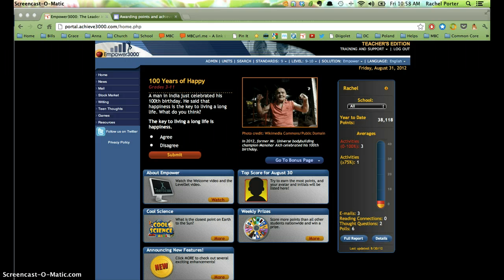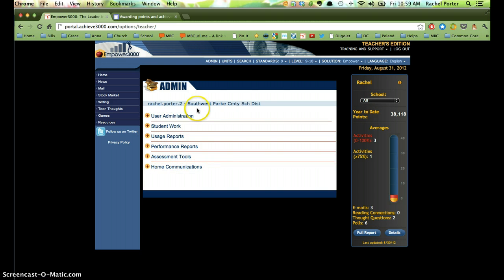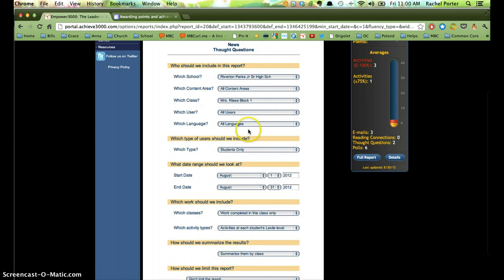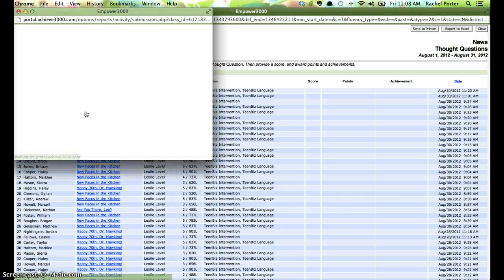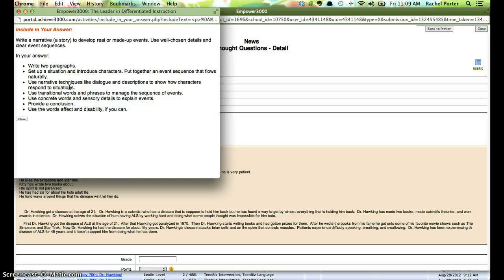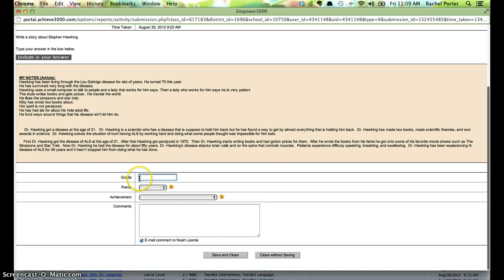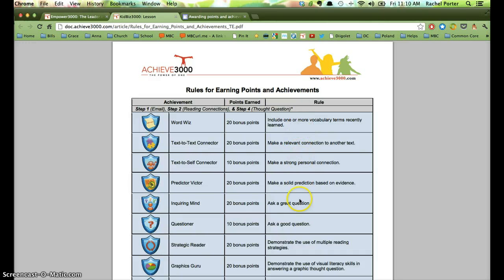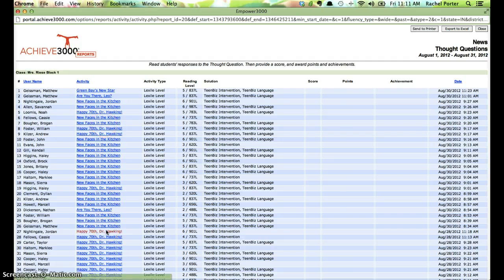Achieve 3000 - Grading Thought Questions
Video tutorial for how to access the students' responses to their Thought Questions (step 5 of the 5-step routine), giving them a grade and feedback on their writing.